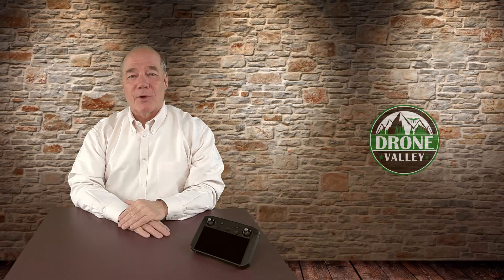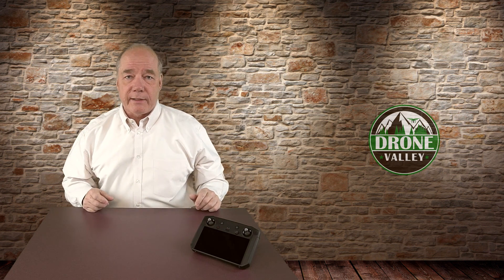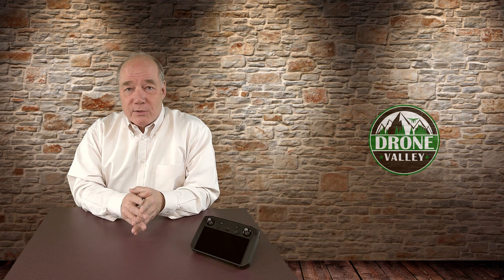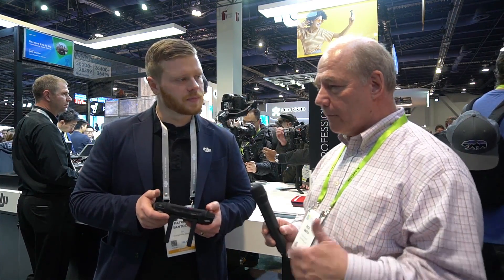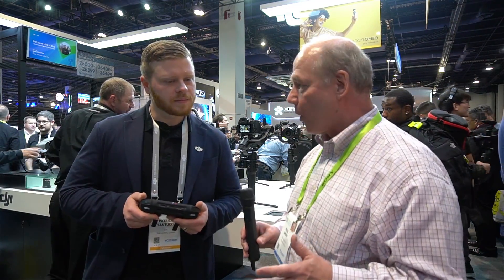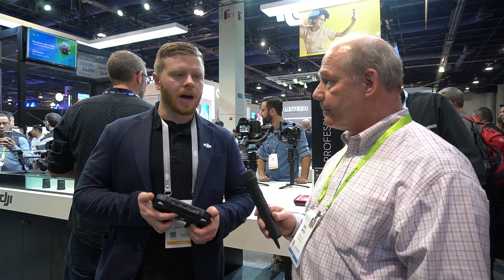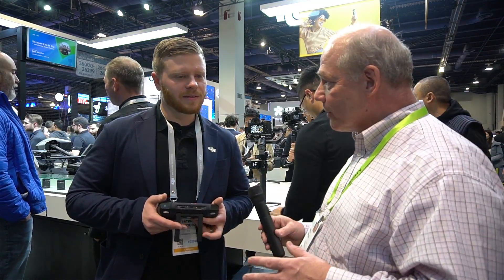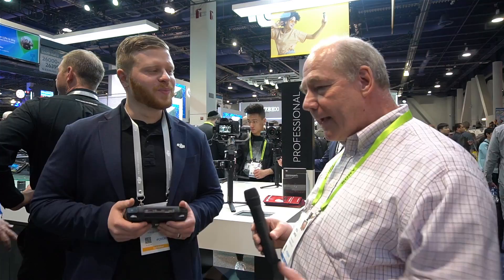CES 2019 - Smart Controller Questions & DJI Interview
We had the chance to interview DJI while we were out at CES 2019 a few weeks back and ask them a lot of your questions about their new DJI Smart Controller. I tried my best to get them to give up some details of future platforms but didn’t get much. Even still, if you listen closely you might pick up a few things about where they’re heading.